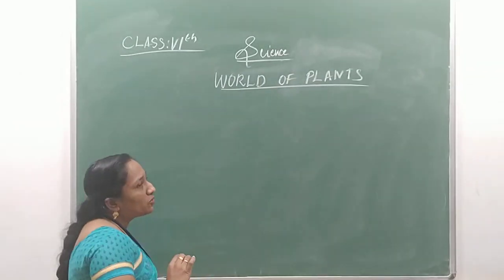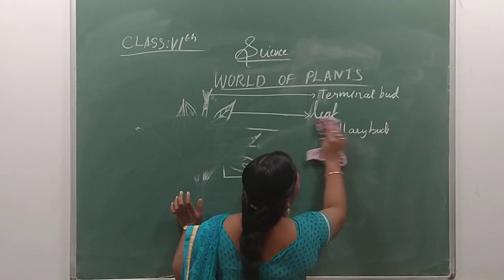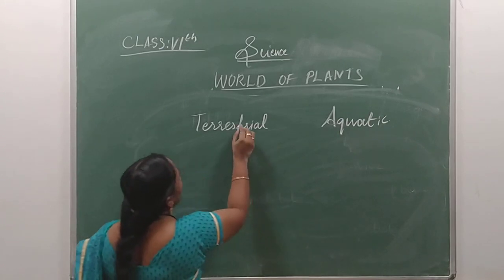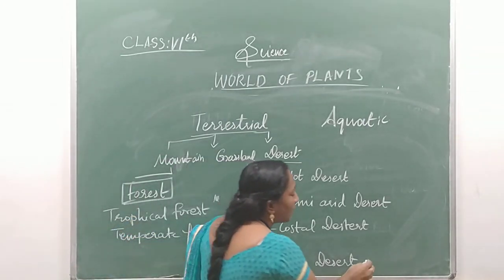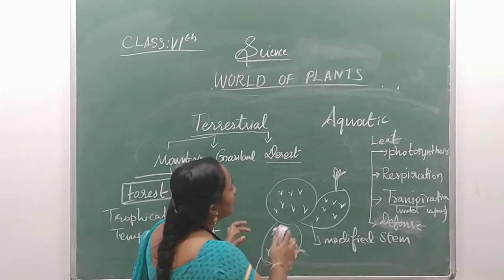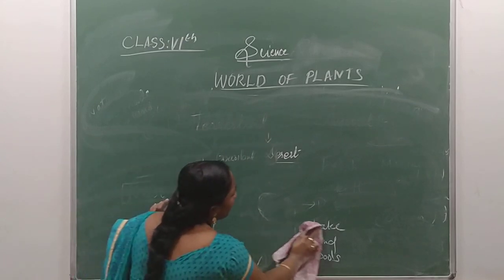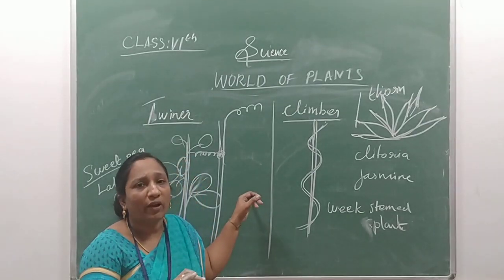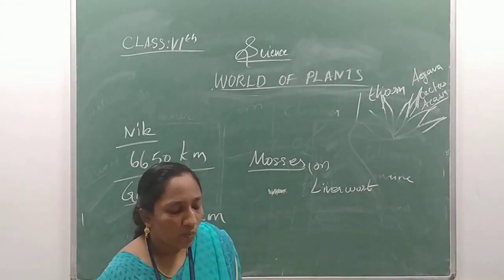world of plants 6th